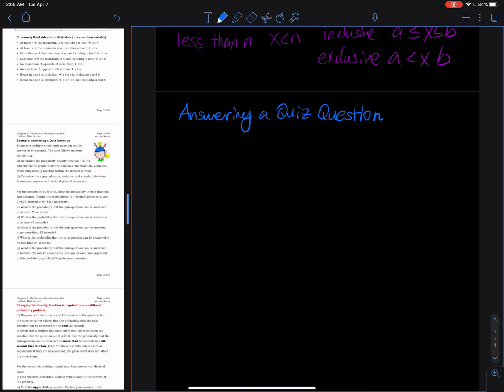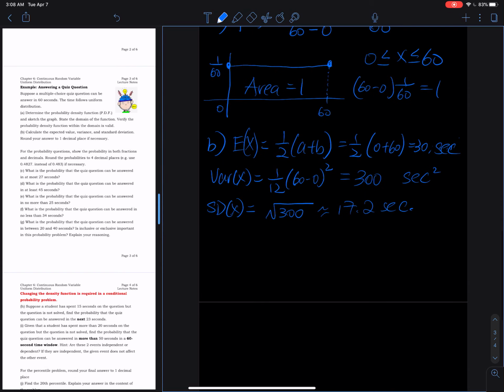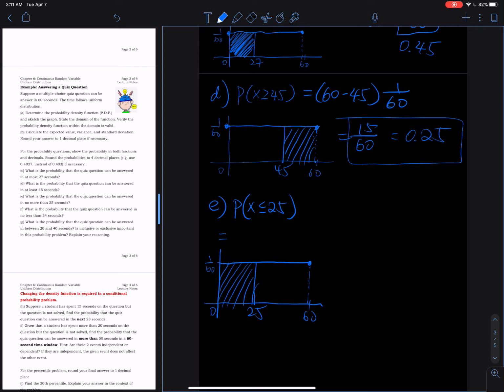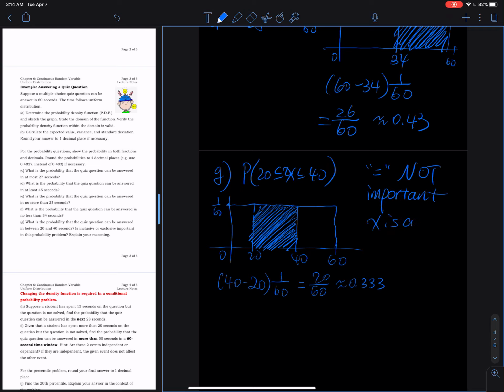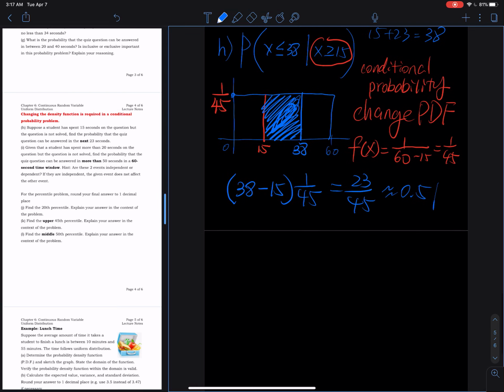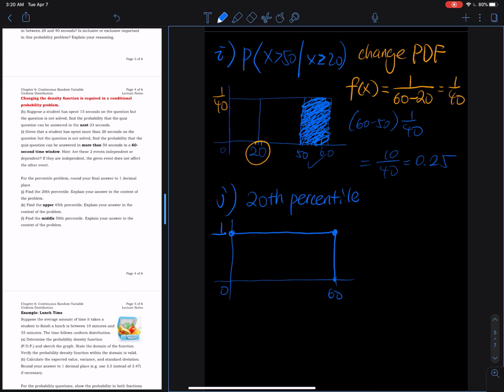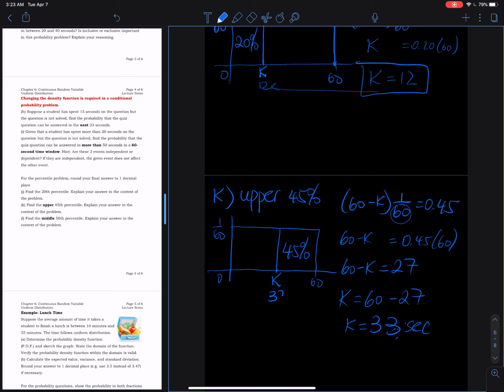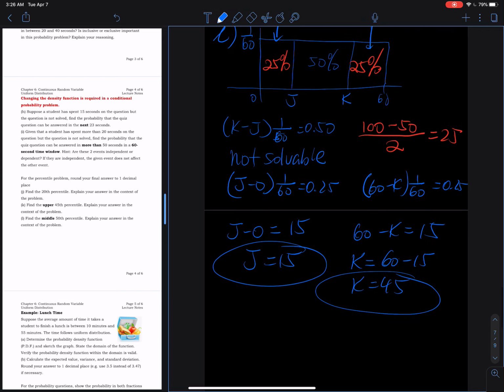Stats 6.1 Part 3 of 3 - Uniform Distribution Example | Pathway Statistics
This is an example of uniform distribution. In every uniform distribution problem, the words "uniform distribution" are clearly written in the problem statement. You have to catch the lower limit and upper limit to set up the probability density function.